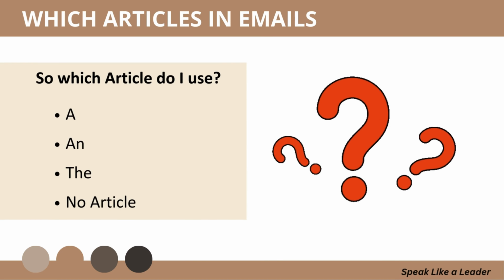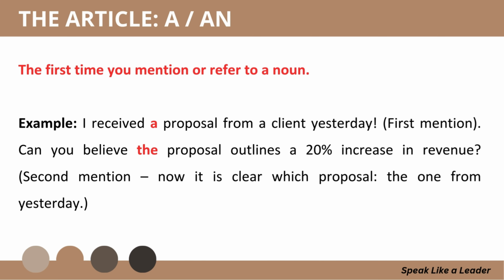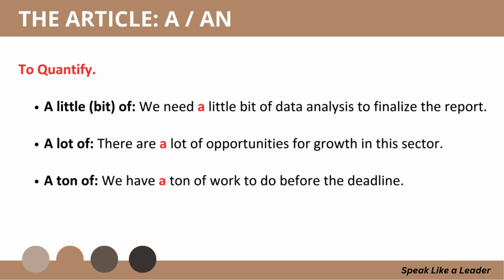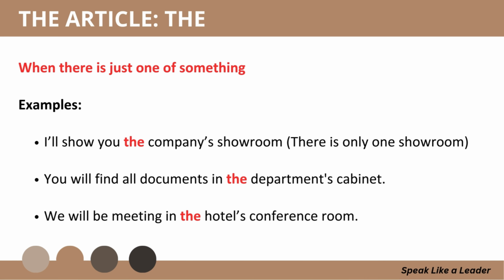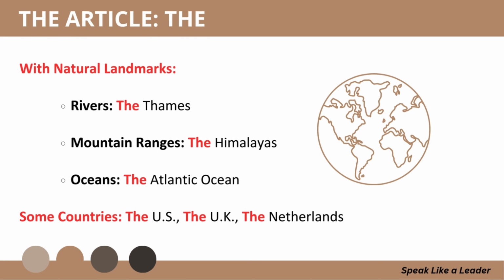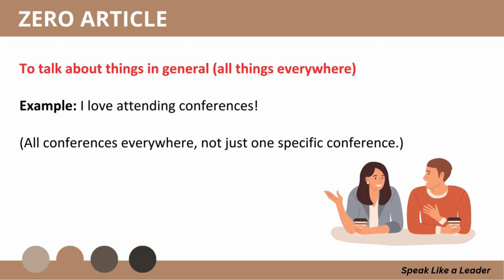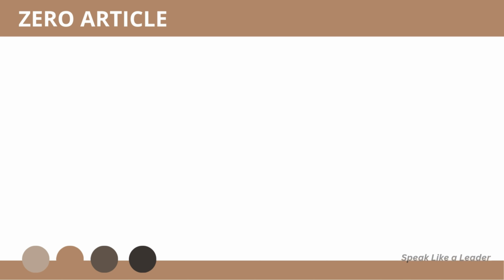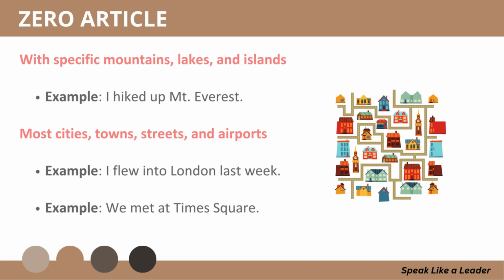How To Write Perfect Emails: Fix Grammar Mistakes With Articles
Hi everyone, and welcome to Speak Like a Leader!

Are you tired of grammar mistakes ruining your emails? In this video, I’ll teach you how to fix one of the most common issues: using the wrong articles (a, an, the).

These small errors can confuse your readers and leave the wrong impression. Watch now to learn simple tips that will make your emails clear, professional, and error-free. Perfect for anyone looking to improve their Business English!

🔎 Related Phrases:

How To Write Perfect Emails, Fix Grammar Mistakes In Emails, Business Email Grammar Tips, Correct Use Of Articles In English, Improve Email Writing Skills, Grammar Tips For Professionals, How To Avoid Grammar Mistakes In Emails, Business English For Emails, Writing Professional Emails, Articles In English Grammar